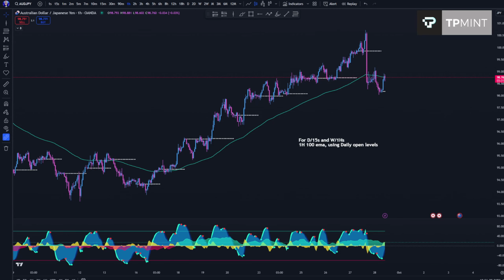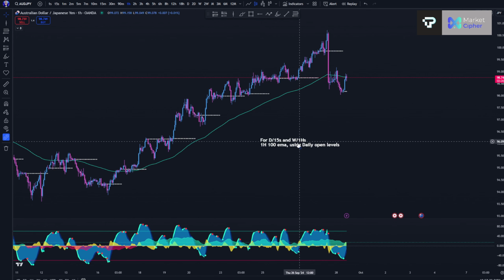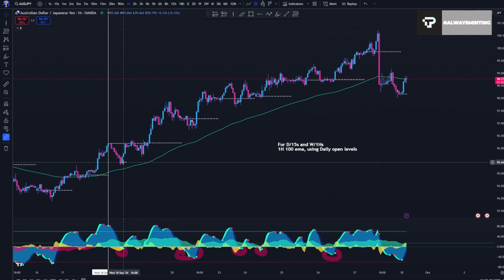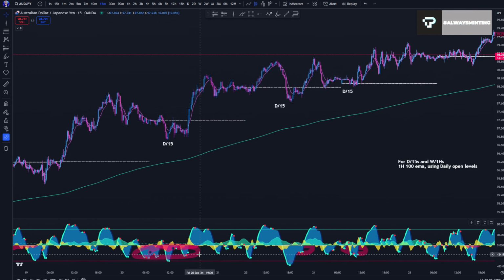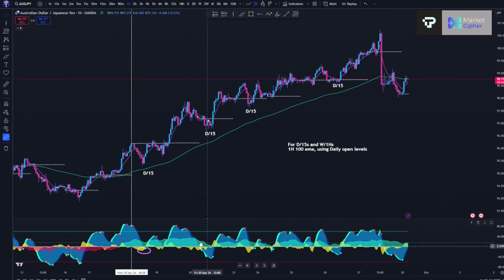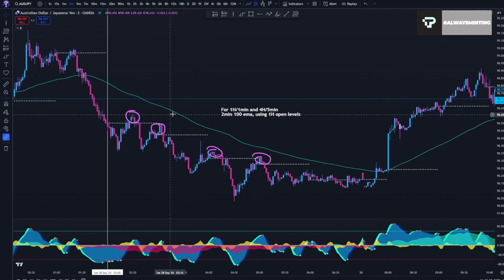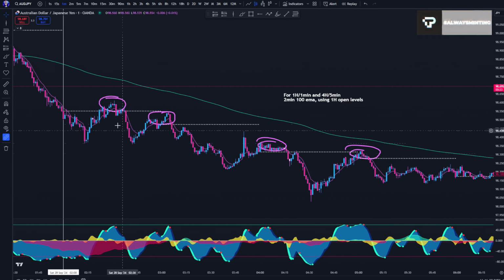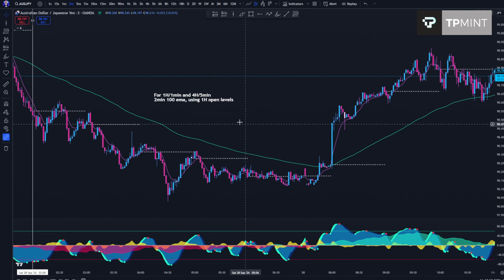Same Strategy Easier Process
Once we hit 100k subs, we'll share TP Mint's step-by-step trading system for scalp trading and swing trading - for free, here on our channel. Please help us to reach this milestone 🙏🏻💯

💸 Follow the team's socials: @takeprofitmint | @TP.AaronC | @DrSlater06 | @TP.Bens 💸